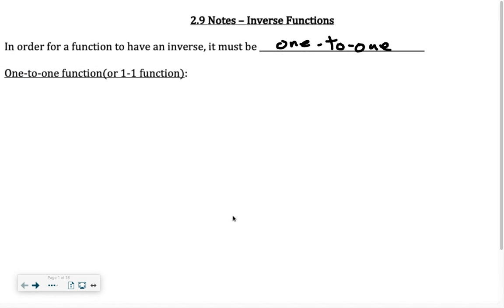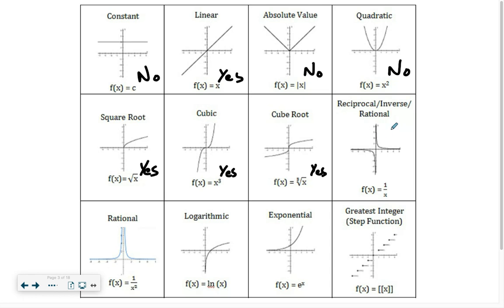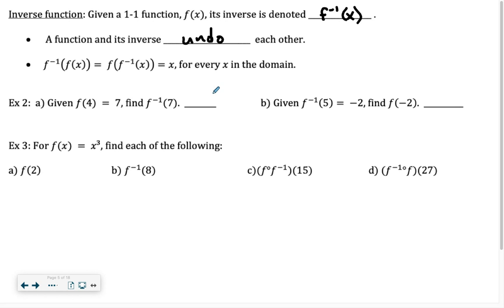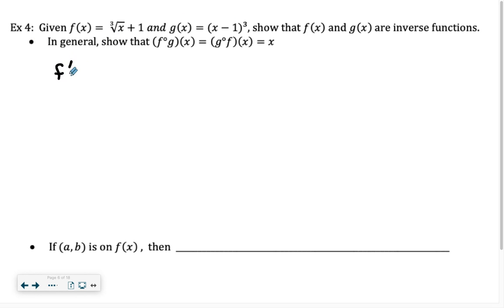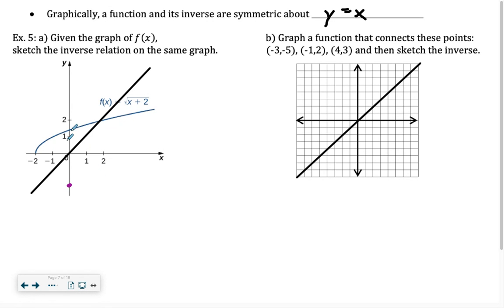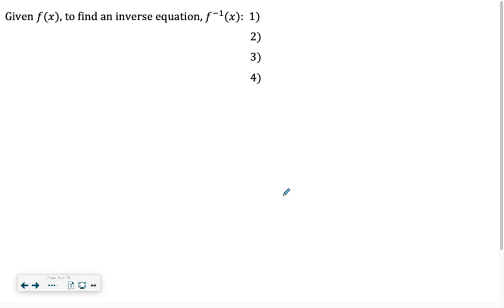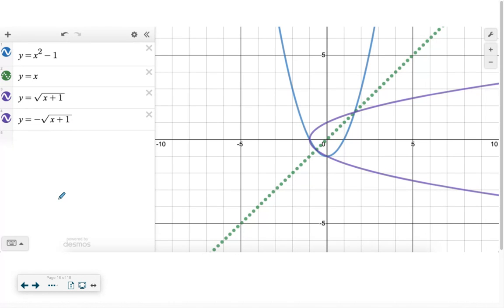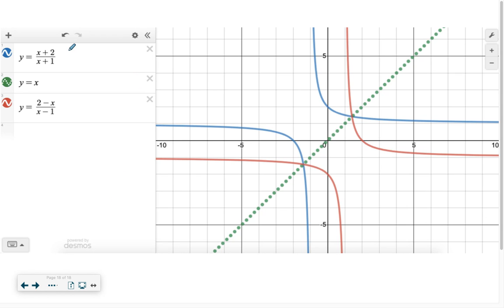2.9 Notes CCP College Algebra - Mr. Fach